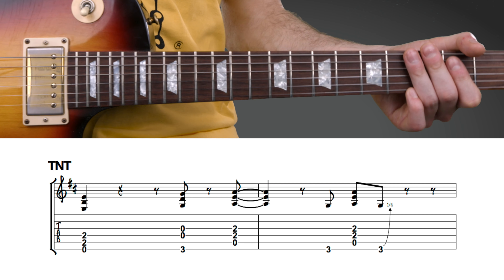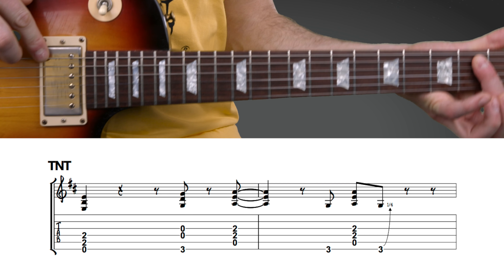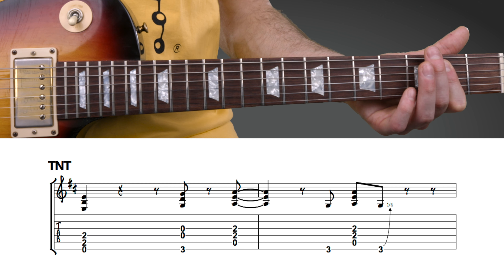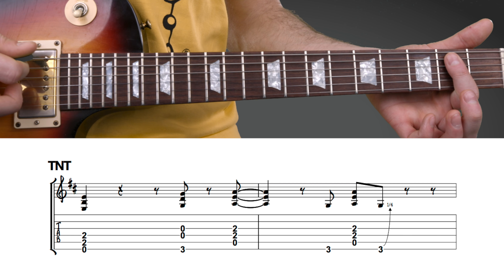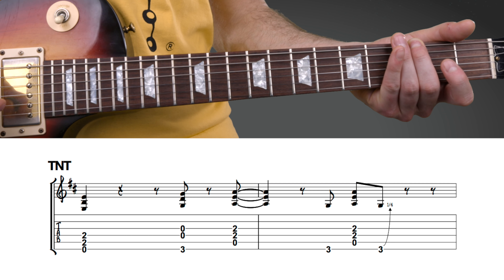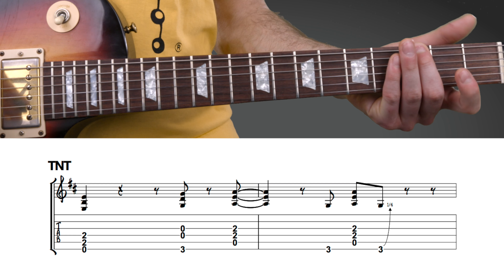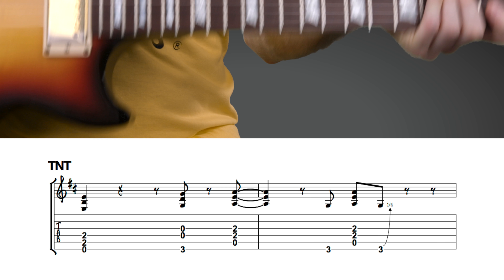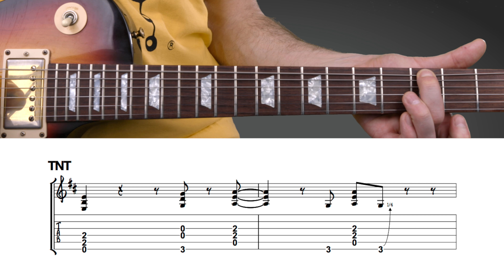TNT Guitar Lesson (AC/DC)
TNT Guitar Lesson (AC/DC). How to play Thunderstruck by AC/DC.